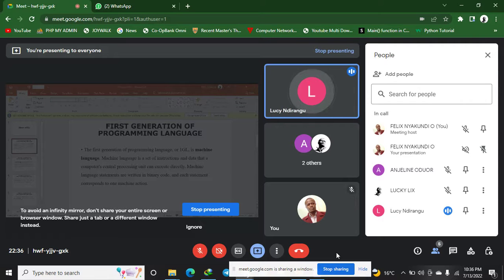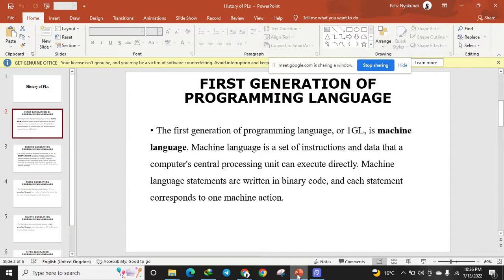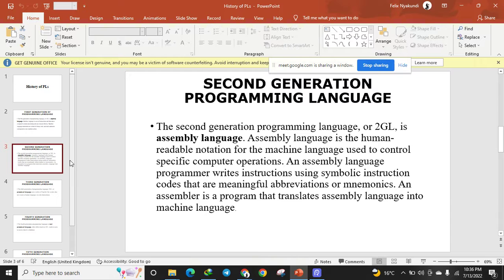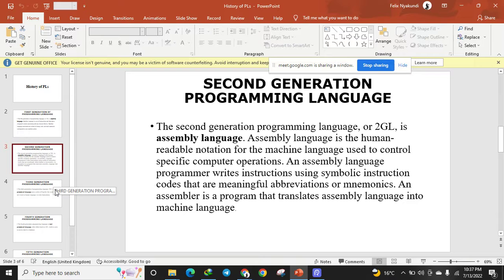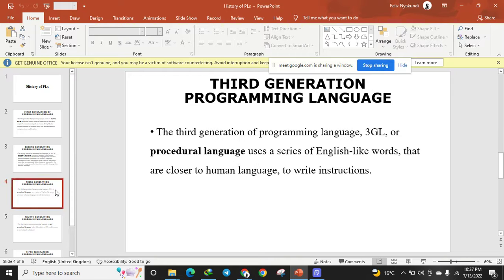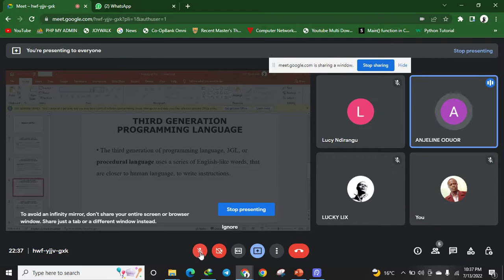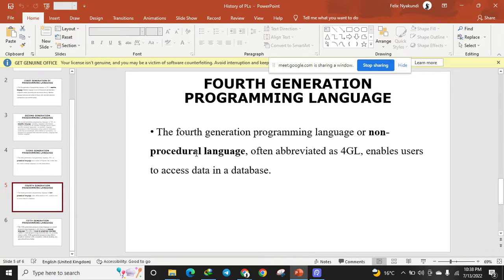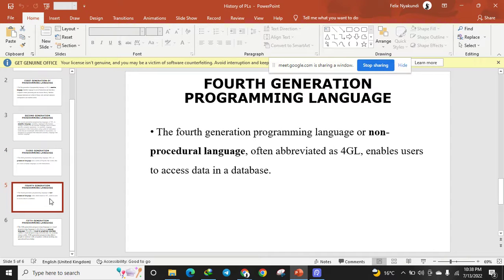Fab online class task 2